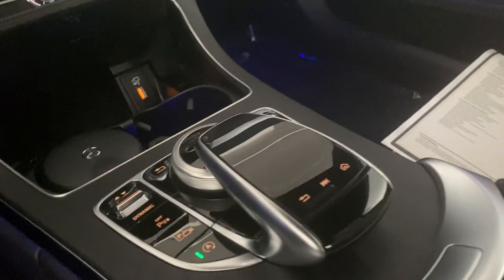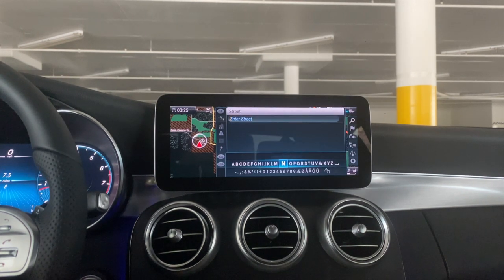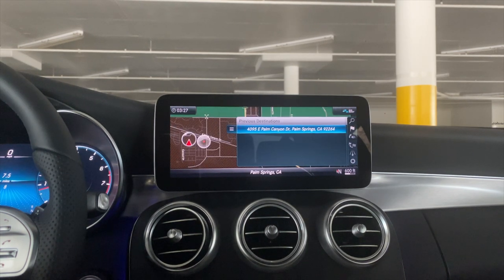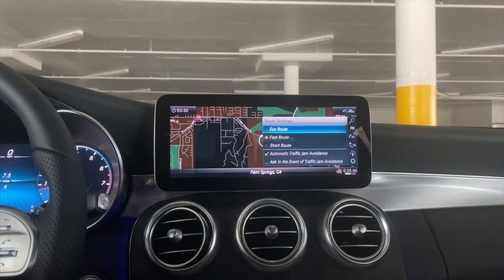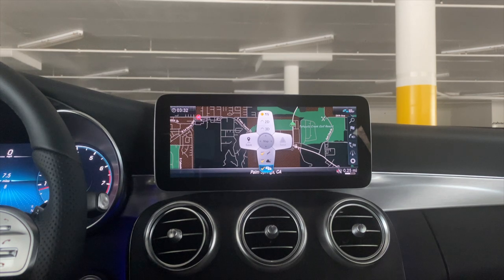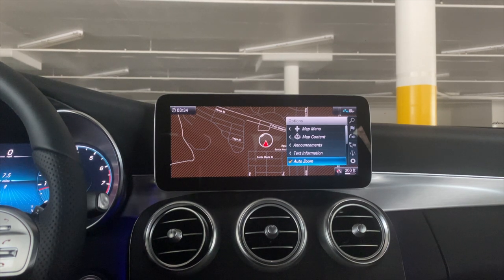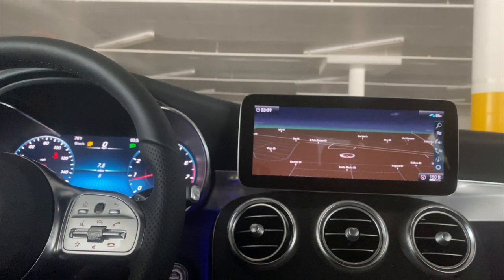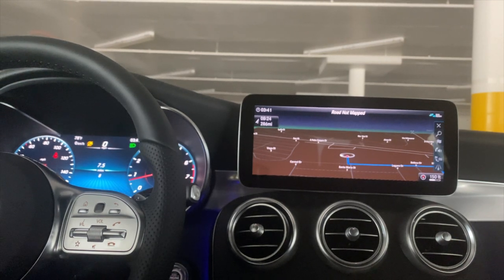How To: 2020 Mercedes Benz C-Class Navigation (IN DEPTH)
Have you been taking full advantage of your navigation system? In this video I show and explain how to operate the navigation in a 2020 Mercedes Benz C-Class. We go in depth on features including map orientation (North up and Heading up), entering a destination verbally and physically, turning on traffic info, and much more. (For those in a RUSH) In the description below I have timestamped many of the important navigational functions.

Timestamps:

Controls for NAV- 00:22
Entering a Destination- 01:33
Previous Destinations- 04:00
Voice Guidance Mute- 04:55
Waypoints and Info- 05:20
Route and Position-  06:05
Options- 9:30
Adjusting Map Orientation (North Up/Heading Up)- 07:32
Traffic- 09:34
Audibly Entering an Address- 12:14